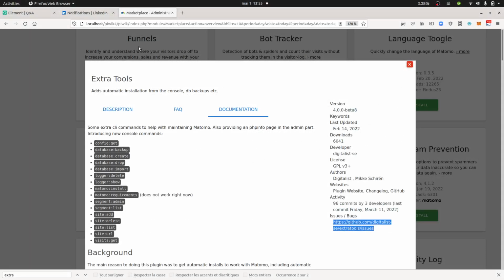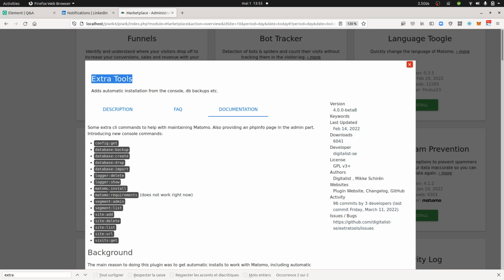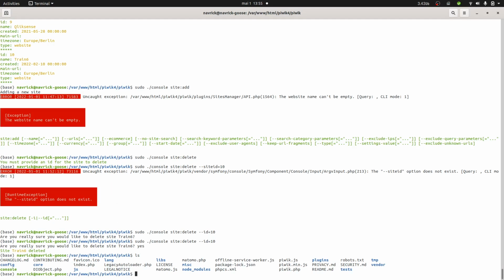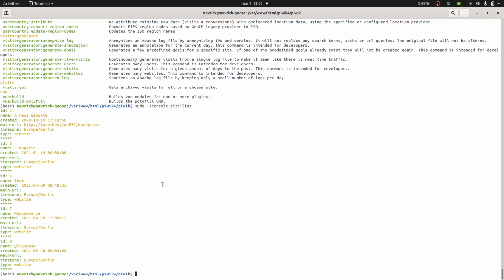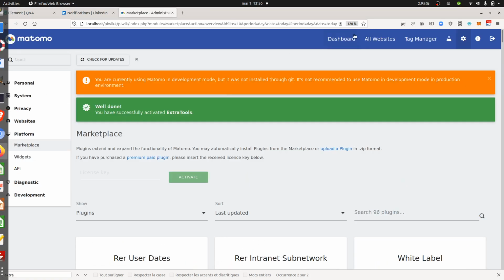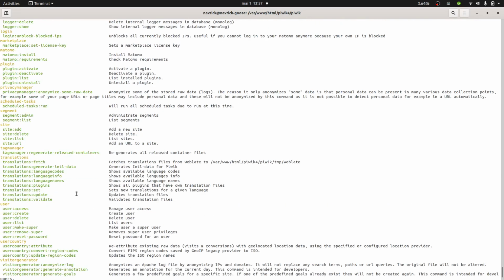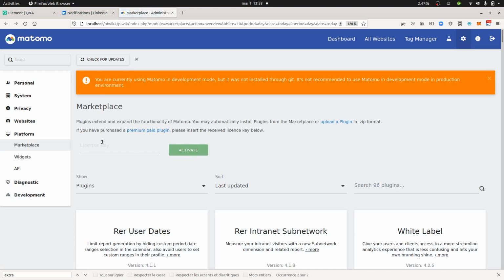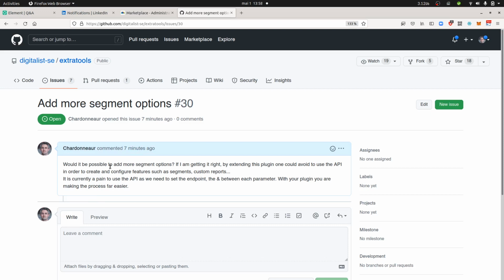Matomo - An introduction to the Extra Tools plugin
This video tutorial introduces how you can extend the features of the console command of Matomo Analytics and explain as well how you could suggest new development to it. The plugin introduced here is the Extra Tools plugin.